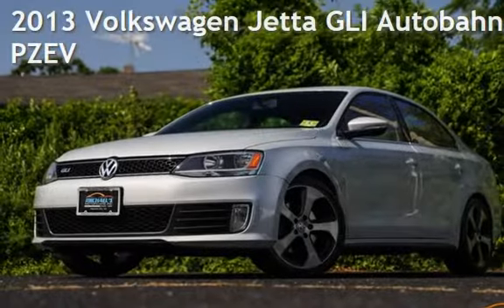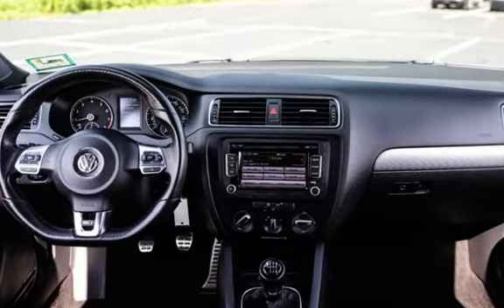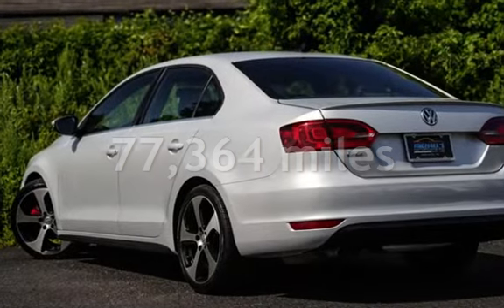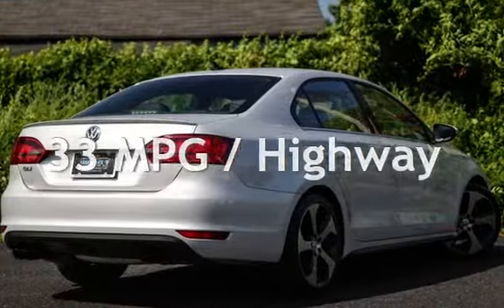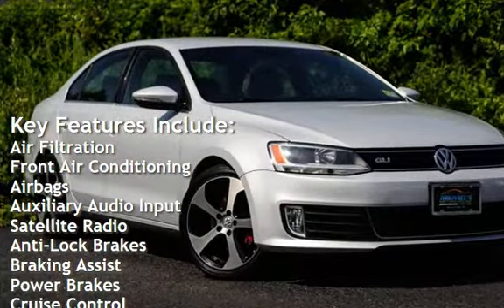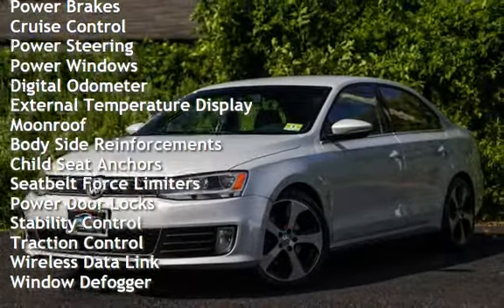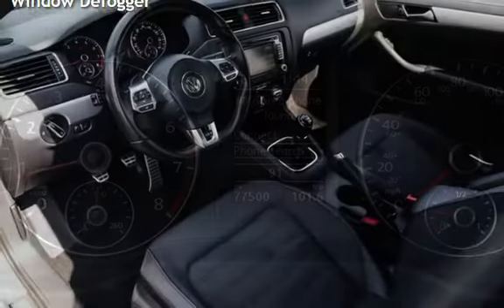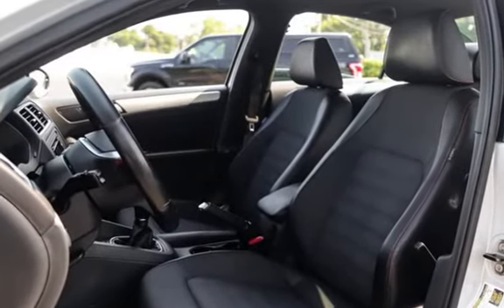2013 Volkswagen Jetta GLI Autobahn PZEV for sale in NEPTUNE CITY, NJ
MICHAEL’S MOTORCARS proudly offers this 2013 VOLKSWAGEN JETTA GLI AUTOBAHN with only 77K Miles!

THIS VOLKSWAGEN JETTA GLI FEATURES 12 SERVICE HISTORY RECORDS!!

&quot;German engineering in ze house ya! Pre-tuned from the factory this GLI is ready to rock with a 6 speed manual and a turbocharger!&quot; - Zach

Key Factory Options include: 6-SPEED MANUAL TRANSMISSION - Heated Leather Seats - Usb &amp; Auxiliary Input - 120 Watt Power Outlets - Bluetooth Connectivity - Sirius Xm Radio!